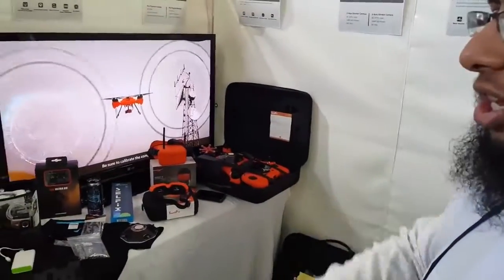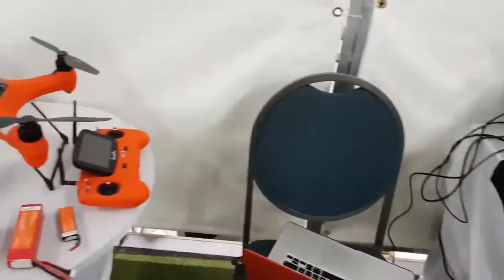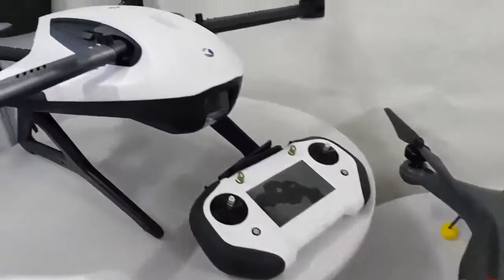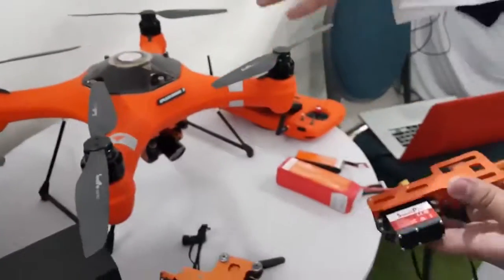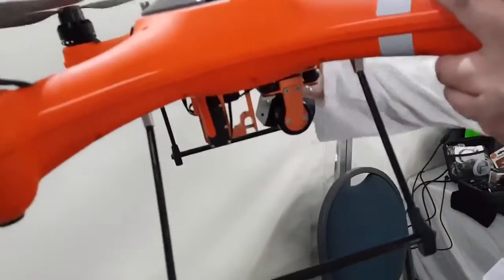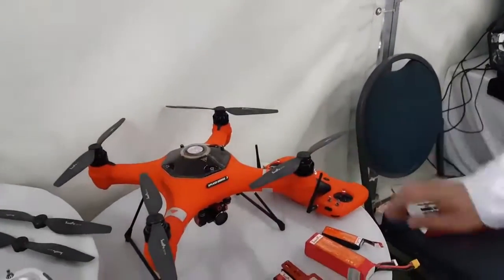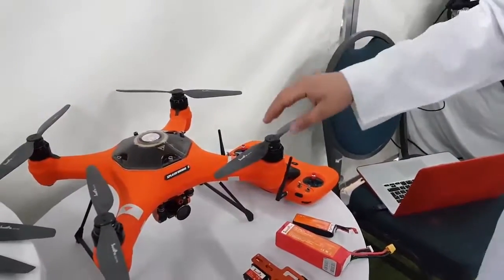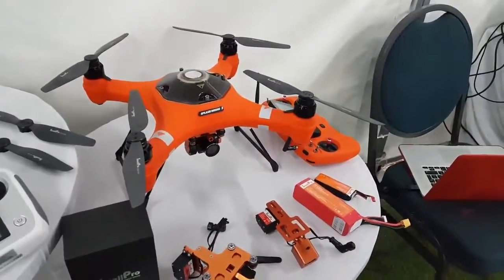New Fishing Drones from WAFT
The guys at WAFT  showcased the latest in fishing drone technology with a number of brand new models on the market. Will these hi-tech machines take over the huge bait-boat market, time will tell.